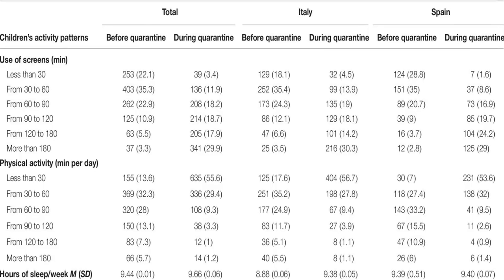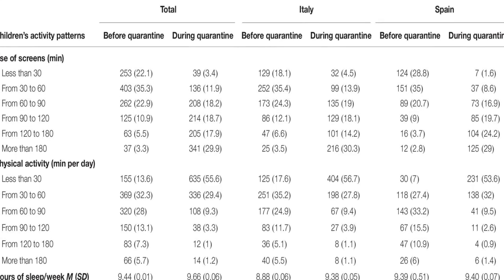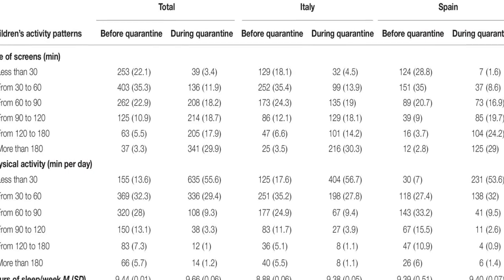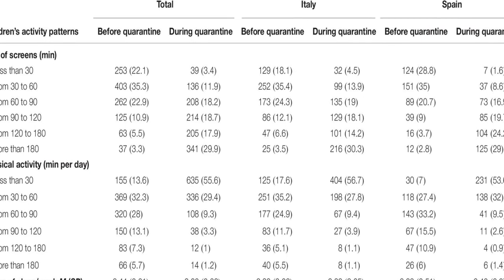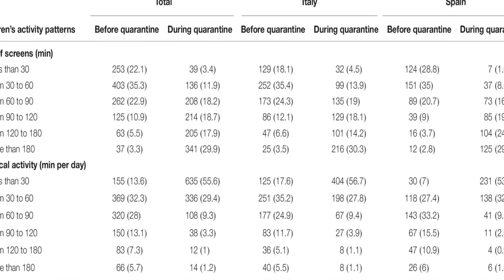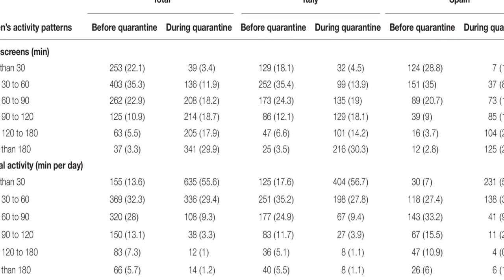Immediate Psychological Effects of the COVID-19 Quarantine in Youth From Italy and Sp... | RTCL.TV